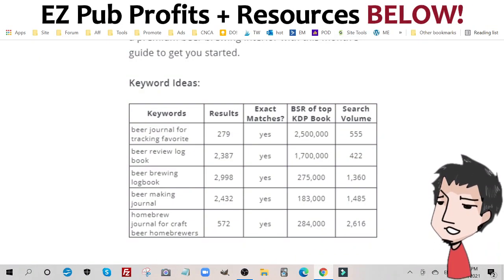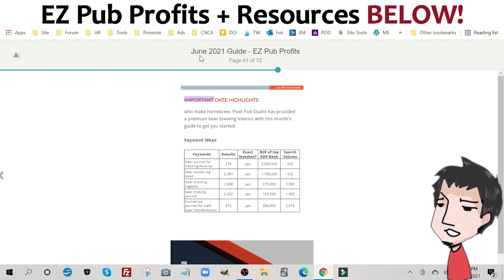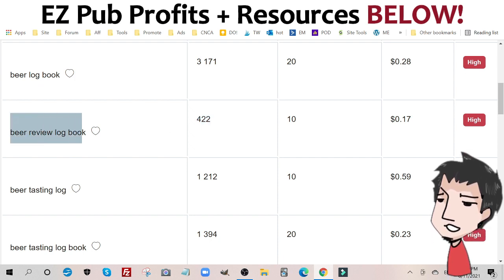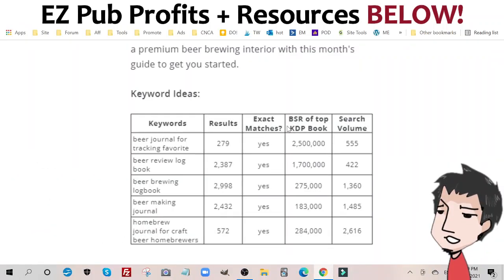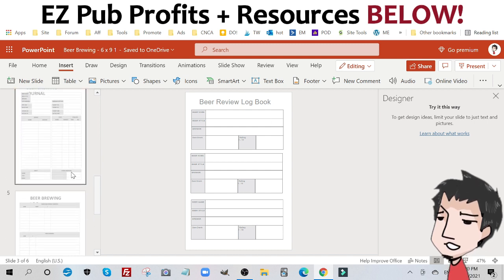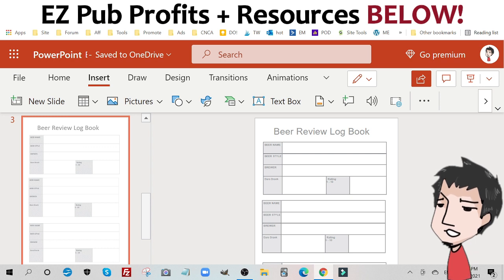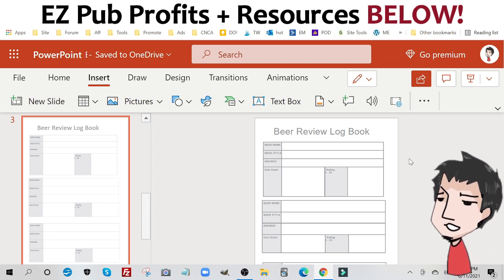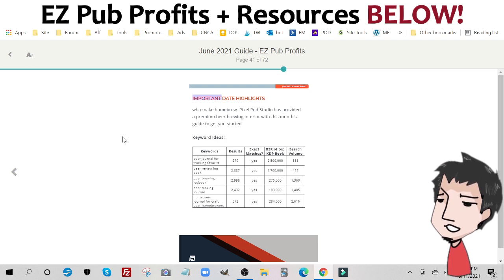Amazon KDP Niche Reveal And EZ Pub Profits Review For 2021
New KDP Amazon niche reveal plus EZ Pub Profits review for folks who want done-for-you niches and editable templates. Timestamps below.

Timestamp menu
Amazon KDP Overview 00:00
Niche reveal 00:36
Verify KDP Niche 2:02
Done-For-You templates 3:21
Edit templates with PowerPoint 4:24
EZ Pub Profits 5:21

I was very happy with the level of knowledge I got from EZ Pub Profits. They send me DOZENS of KDP niches with low competition and healthy search volume.

On top of that, you get done-for-you KDP interior templates that you can edit and sell on Amazon.

How To Earn Online With Puzzle Books

Thanks for checking out my EZ Pub Profits Review.